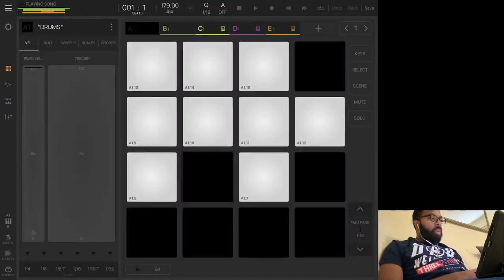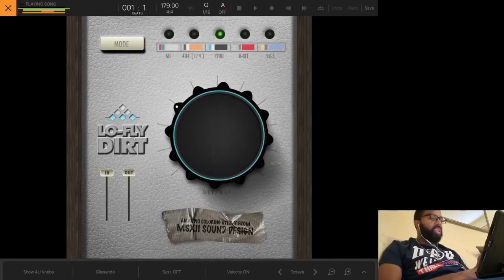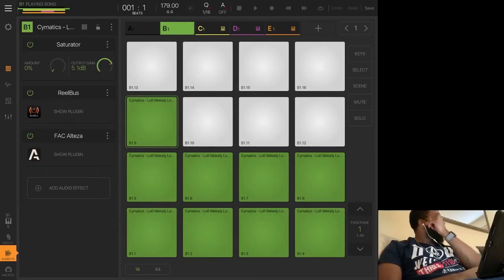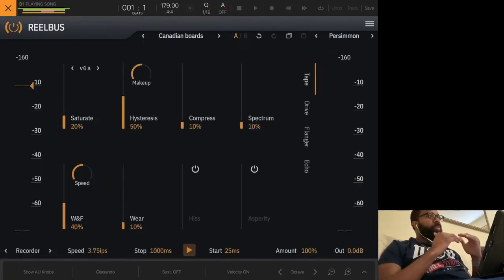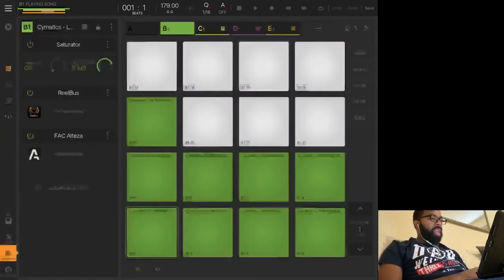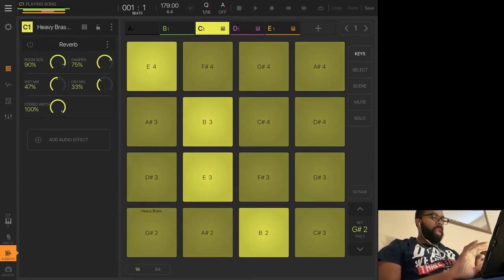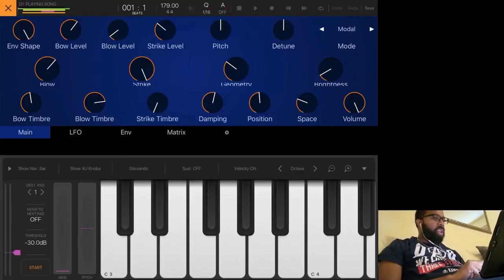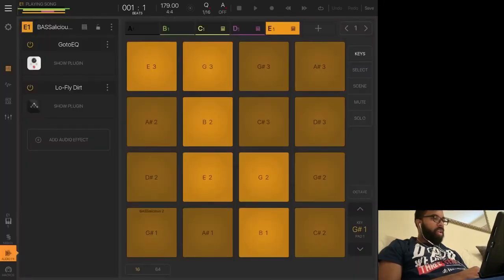iOS Apps Used On “It Ain’t Always Gonna Be You” (iPad beatmaking)(Email: )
Behind the scenes. Lol. Or behind the beat? Here is a breakdown of the apps I used for my HipHop entry into the MFDoom beat challenge.

@cymaticsfm sample  ✅  (@drewcymatics @stevencymatics)

@beatbutcha_soi Pure Protein Vol. 1 drums ✅

Crudebyte sax ✅

@gospelmusicians Bassalicious 2 bass ✅

Burns Audio Modal app

@msx apps
@FredAntonCorvest apps
Toneboosters apps
@klevgrand apps

Vibes ✅

All created on the iPad using Beatmaker 3